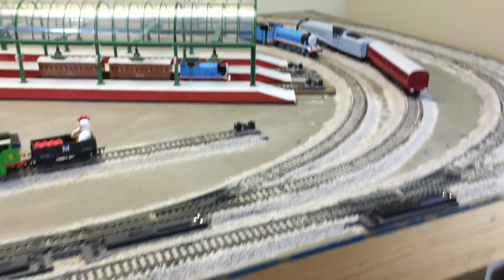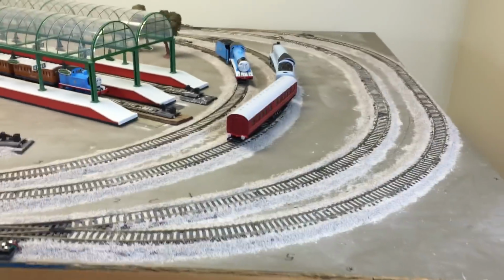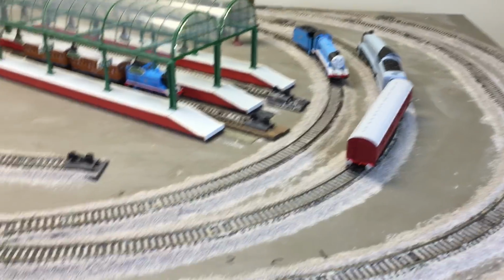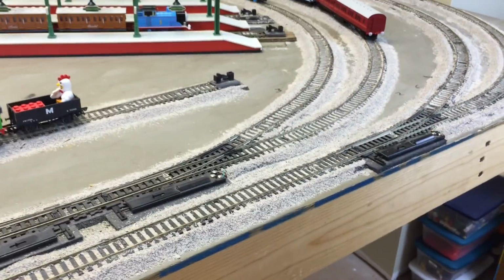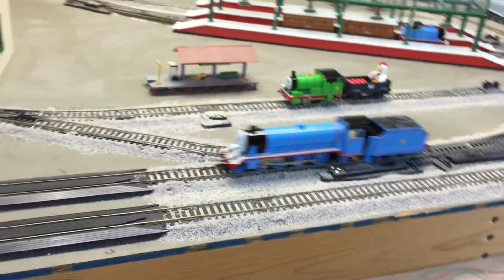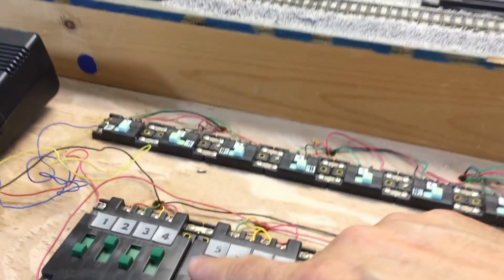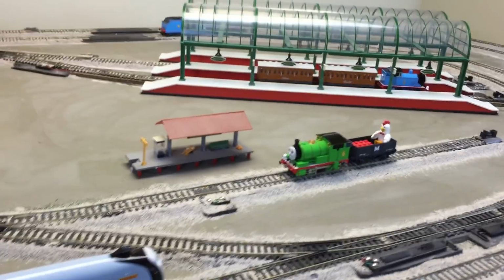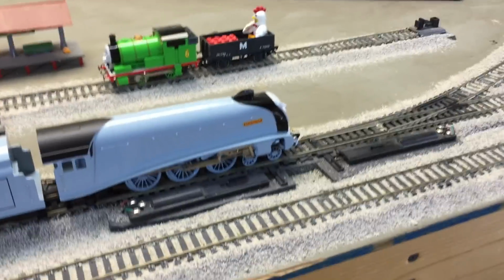How To Control Multiple Trains with DC Wiring Thomas & Friends Layout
Control Trains with DC Wiring on my Thomas & Friends Layout
How do we move more than one train at a time on our layout? These video answers that.

Questions by Travis Lord and Speedgoy

Basically it is on old method of DC block wiring. Got it from a beginners guide by Atlas. Uses Atlas selectors, which have been around a very long time.